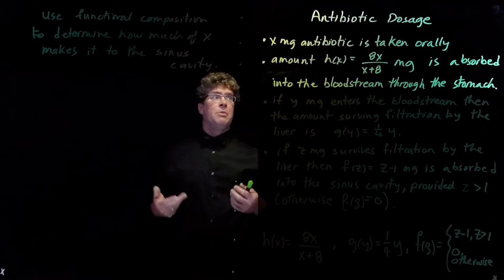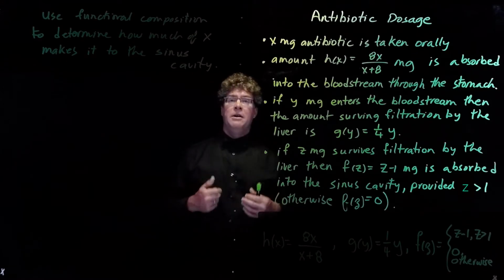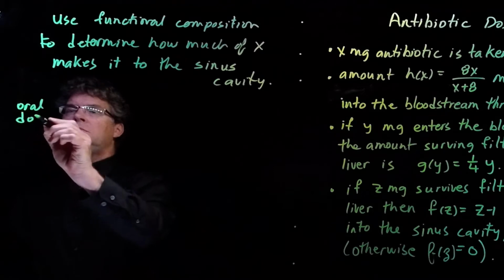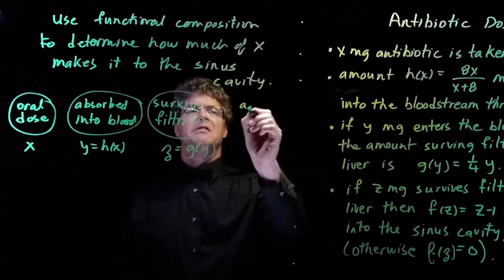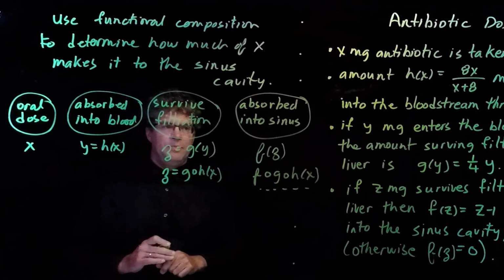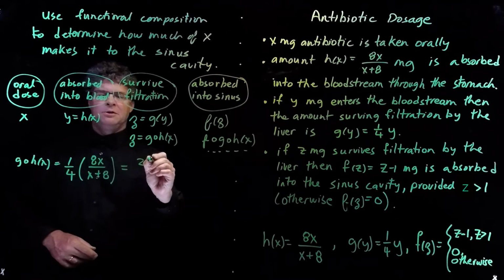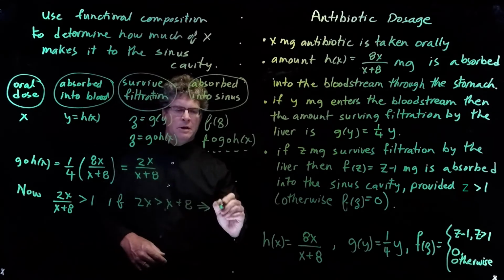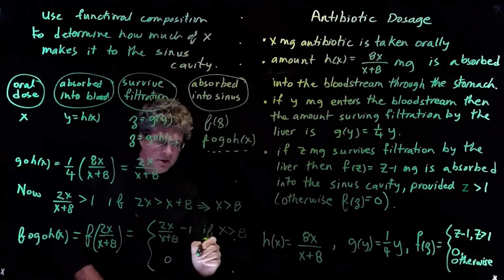1 E6 Functional Composition and New Biological Functions